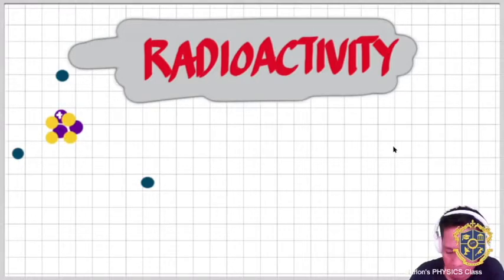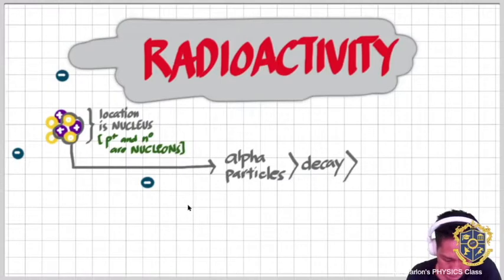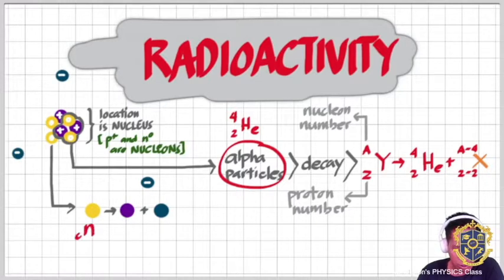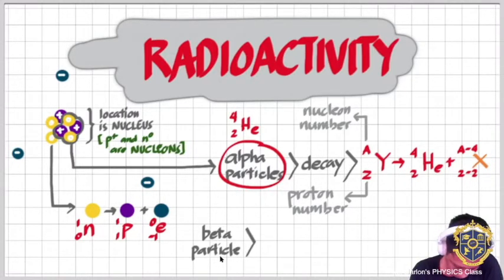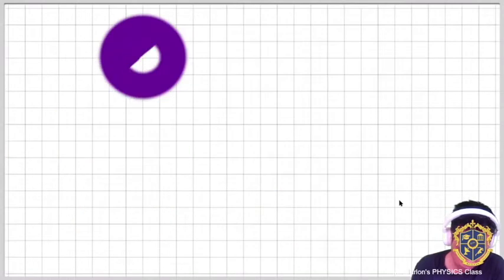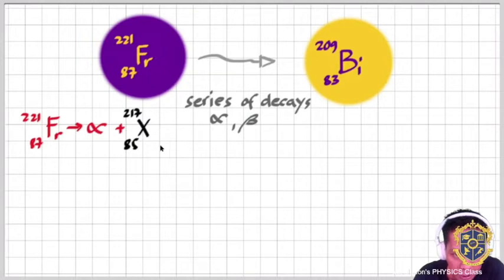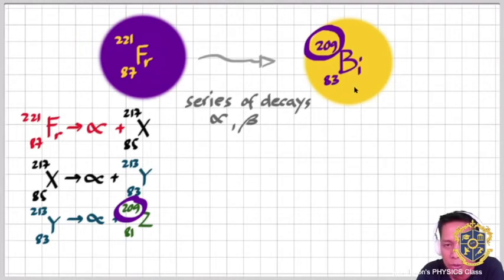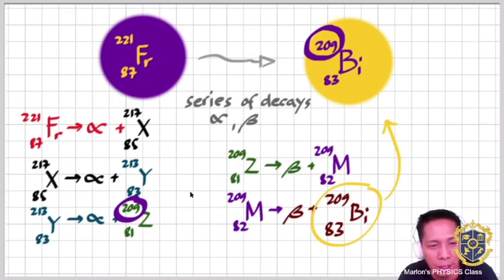Radioactivity | Alpha | Beta | Decay